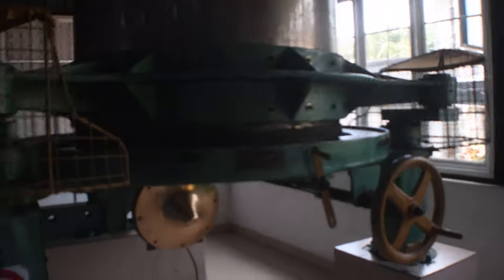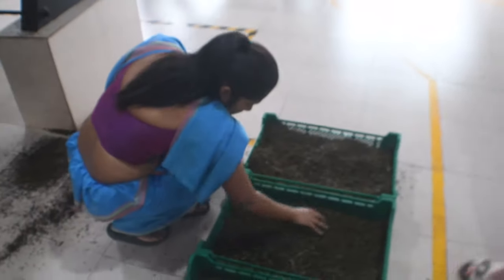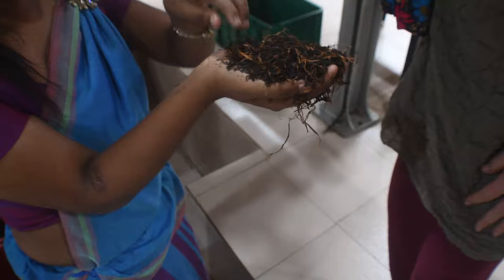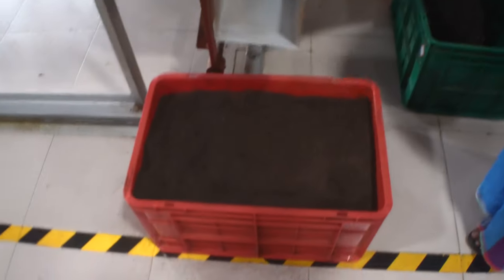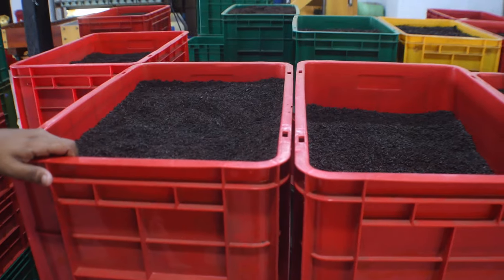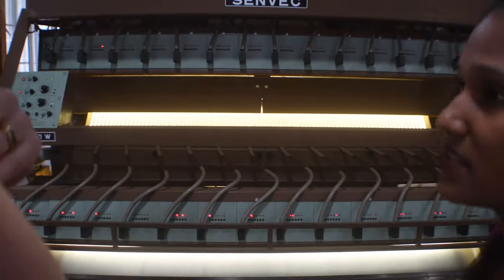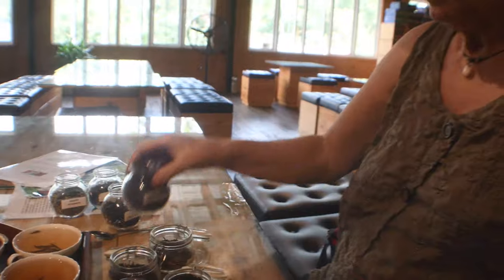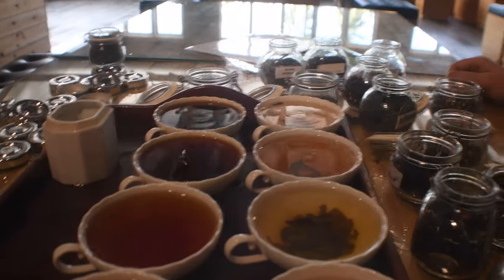Storefield Tea Factory, Gampola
another day of the national train strike in Sri Lanka (day 12) so we let ourselves be talked into taking a tour to the local tea fields and a tea factory here in Kandy the Storefield Tea Factory, Gampola